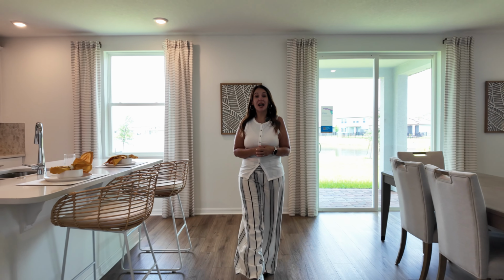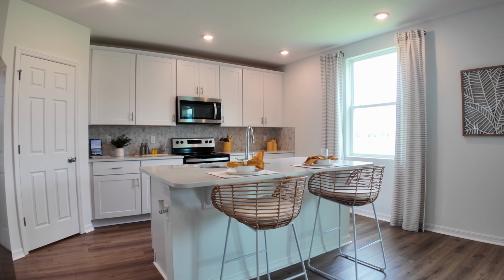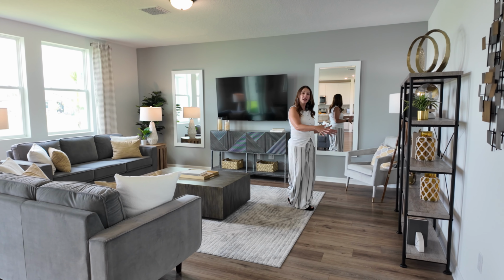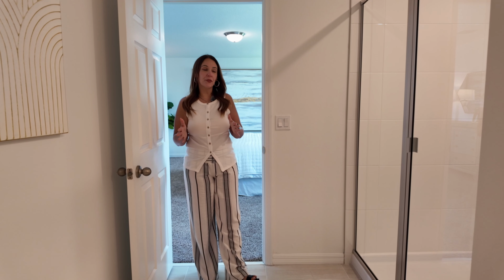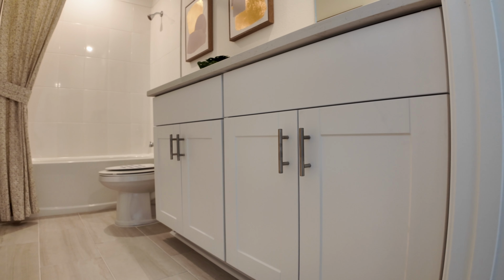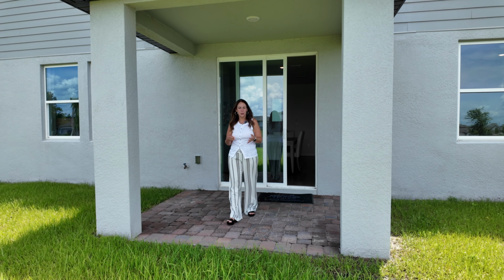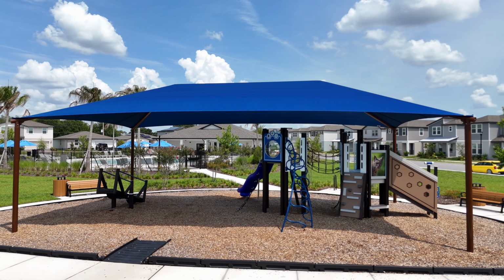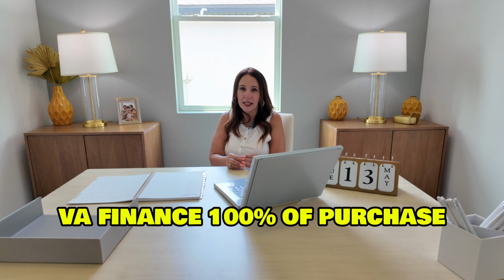New Construction Homes In Saint Cloud Florida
Are you looking for new construction homes in saint cloud florida? Join us as we tour a stunning new construction home in Saint Cloud, Florida, offering 4-bedroom, 3-bathroom residence with 2,631 sq ft of thoughtfully laid out living space, featuring ceramic tile and carpet throughout.

🏠Home Features

4 Bedrooms, 3 Bathrooms – Comfortable layout for modern living.

2,631 Sq. Ft. of Living Space – Open-concept design with abundant natural light.

Modern Kitchen – Equipped with elegant finishes.

Flooring –  Ceramic plank tile nice sleek modern look and carpet throughout the home.

Outdoor Living – Plenty of space for outdoor activities and potential additions like pool extended patio etc.

2-Car Garage – Provides ample space for vehicles and storage.

Why you would love this home:

Prime location saint cloud Florida, close to Florida Turnpike, dining, shopping, medical and just 1 hour from the beach, quality new construction and finishes at a competitive price point.

📢 Don't miss out on this exceptional opportunity to own a spacious New Construction home with modern finishes in Saint Cloud Florida.